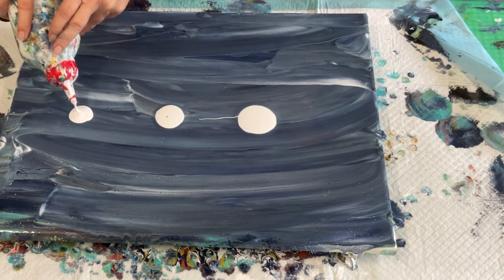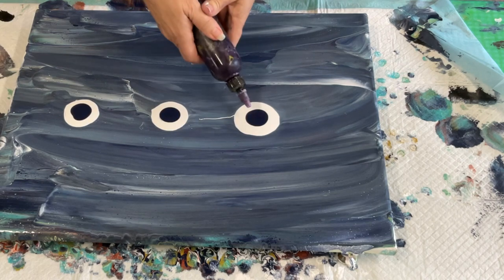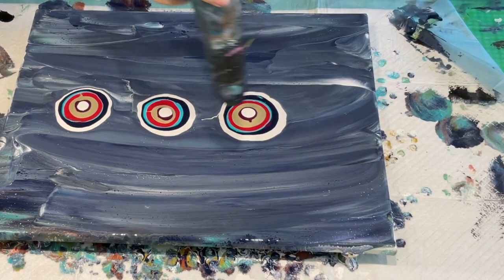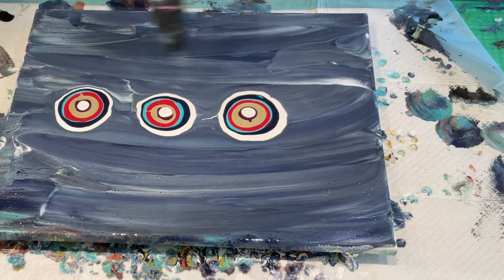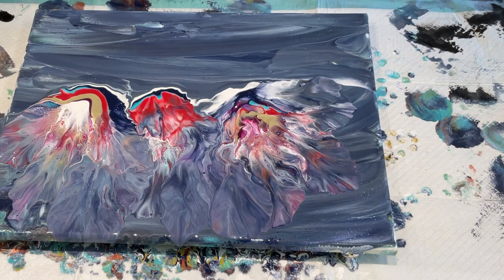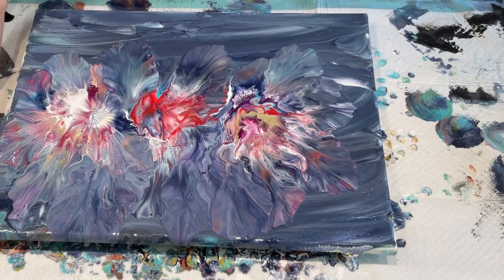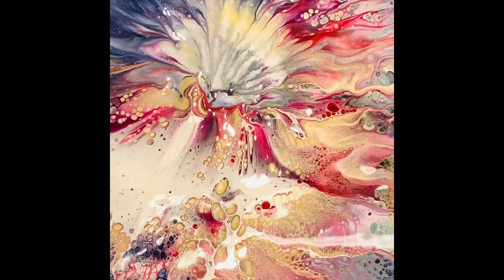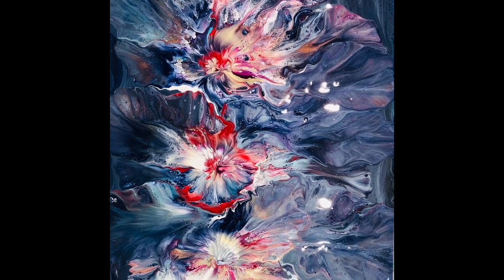TRAGIC TO MAGIC ~DARK MYSTERIOUS AND GHOSTLY BUT HAUNTINGLY BEAUTIFUL 🤩 easy acrylic pouring art